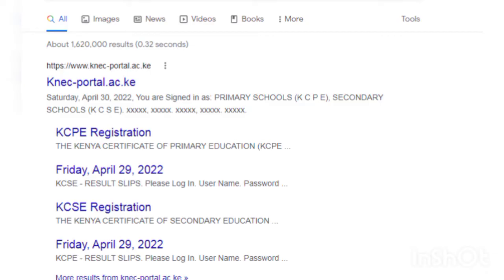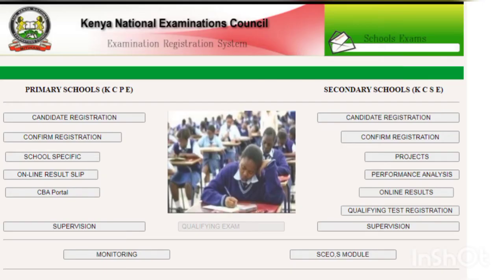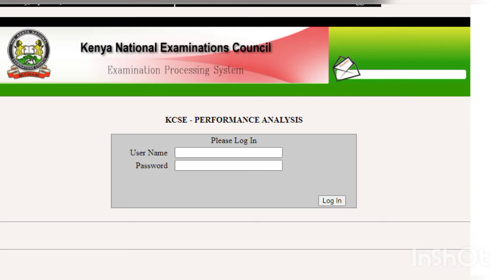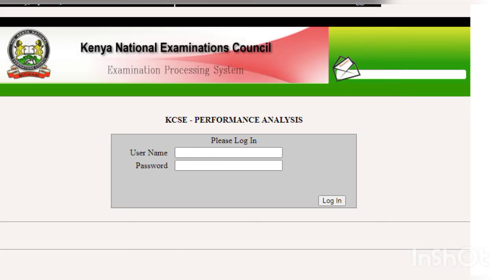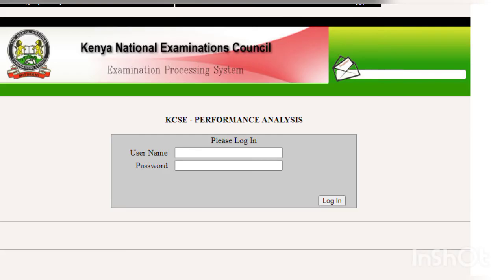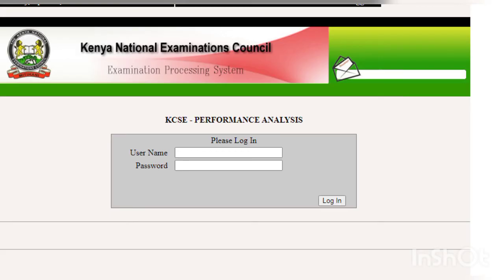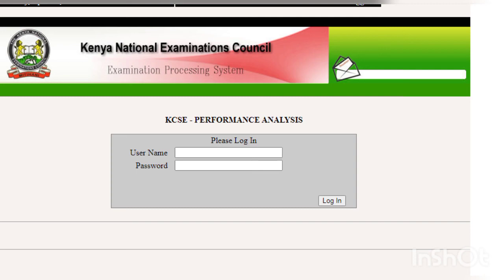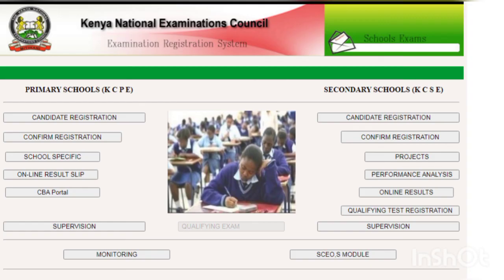HOW TO DOWNLOAD KCPE/KCSE RESULT SLIPS ONLINE 2022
This video is a simple guide for you to download your KCPE or KCSE results online. Watch it until the end for more knowledge.